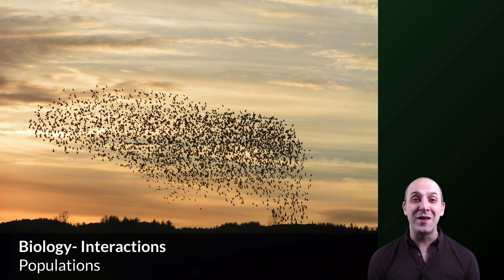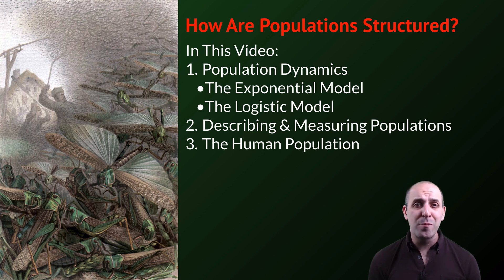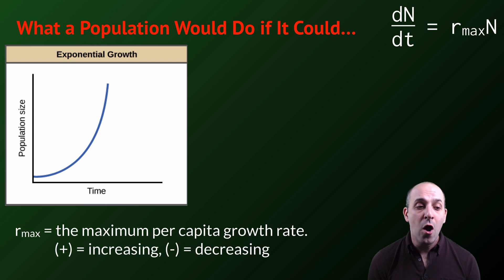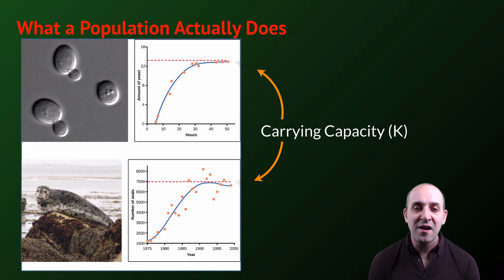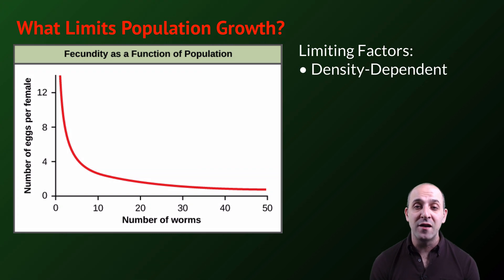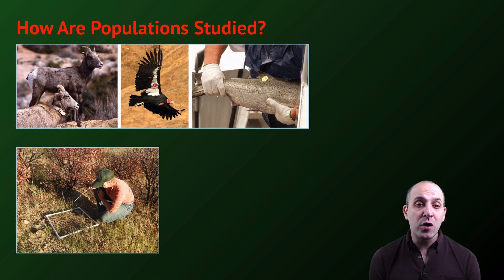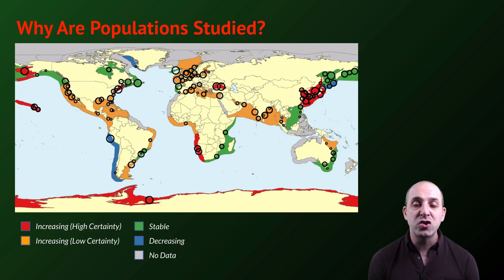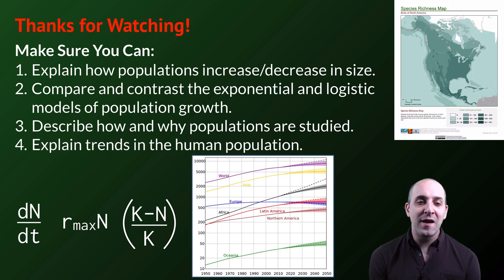K-Bio Interactions 2: Populations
How does a population of a species increase?  How does it decrease?  Why should we care?  In this video, Mr. Knuffke looks at population dynamics.  He explains the exponential and logistic models of population growth, ways in which Biologists study populations, and unique aspects of the human population.

Image Credits:
File:Calliope-nest edit.jpg. (2012). In Wikipedia.
File:Countriesbyfertilityrate.svg. (n.d.-a). In Wikipedia.
File:CSIRO ScienceImage 7007 Plague locusts on the move.jpg. (n.d.-b). In Wikipedia.
File:G. stearothermophilus has a shorter doubling time (td) than E. coli and N. meningitidis.png. (n.d.-c). In Wikipedia.
File:Generalized fecundity graph.png. (2014). In Wikipedia.
File:North America mammals.jpg. (n.d.-d). In Wikipedia.
File:North America.jpg. (n.d.-e). In Wikipedia.
File:Phanerozoic Biodiversity.svg. (n.d.-f). In Wikipedia.
File:UN DESA continent population 1950 to 2100.svg. (n.d.-g). In Wikipedia.
Monto, T. (2016).